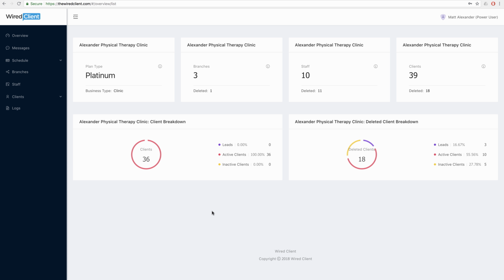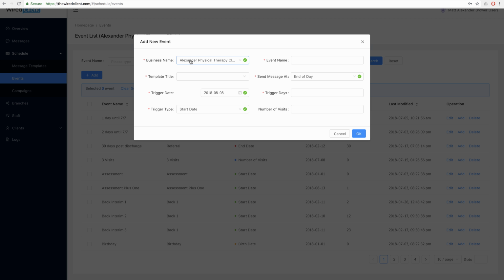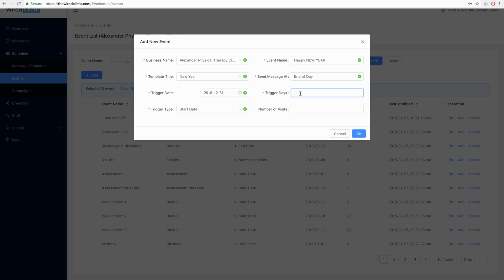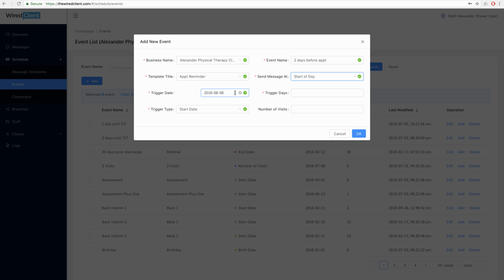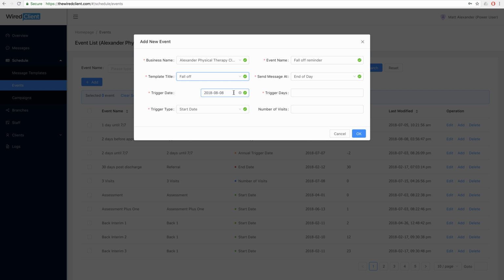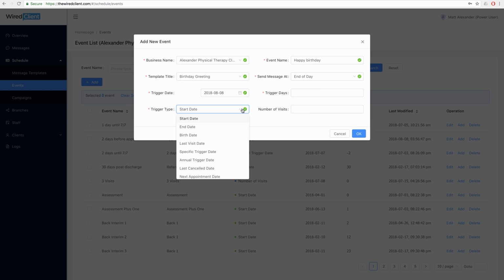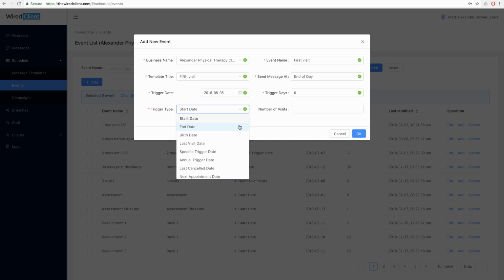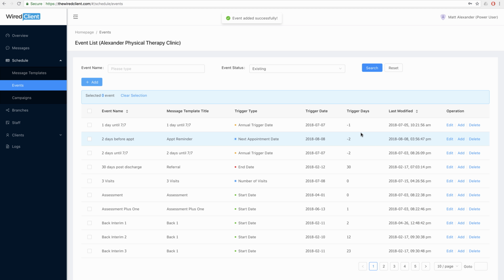Tutorial 4: How to Setup Campaigns (Part 2 of 3)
In this tutorial, we continue the discussion on how to setup campaigns. We demonstrate how to attach messages to events (i.e. triggers).

Please note that the Wired Client is still in beta. The steps discussed in this video are subject to change.